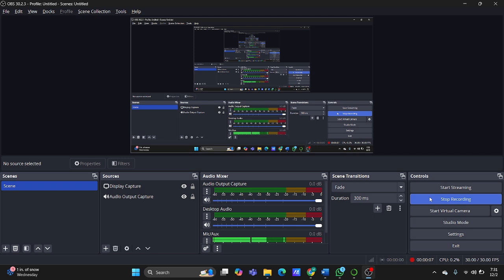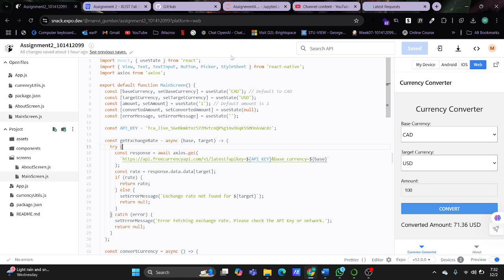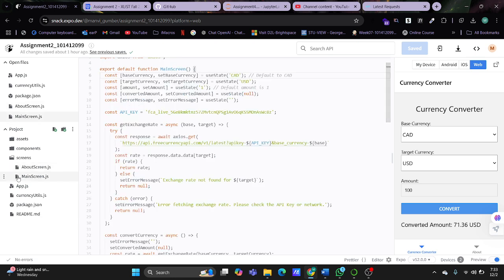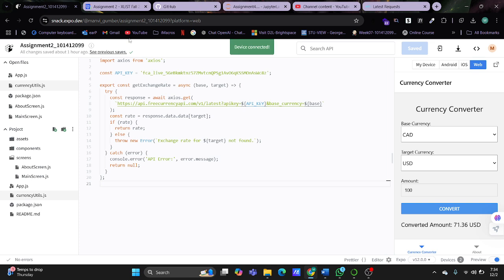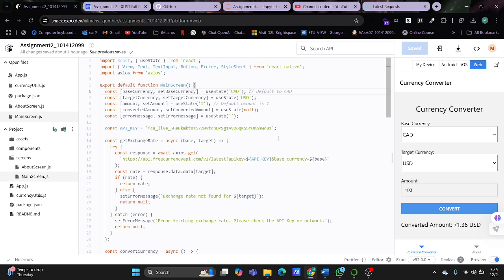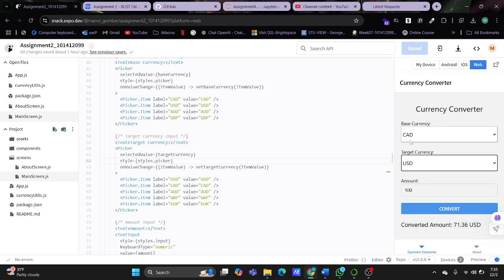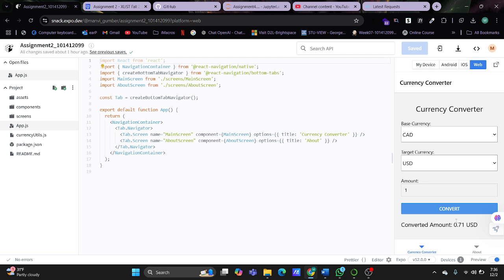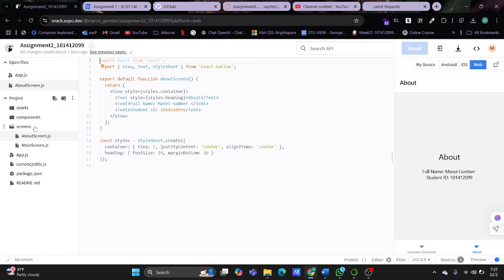Currency Convertor App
Assignment2 Mobile Development 3174